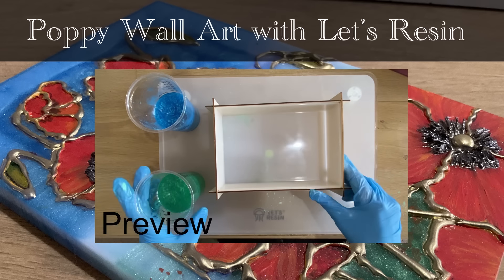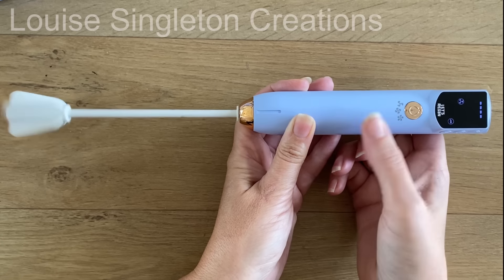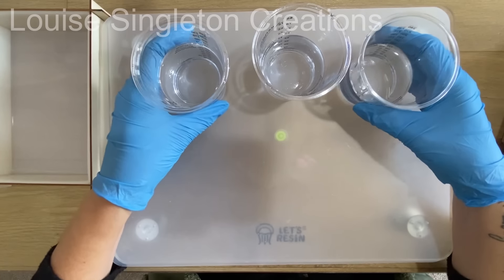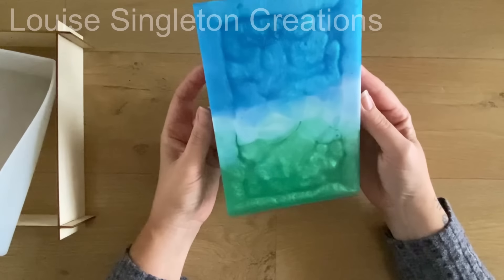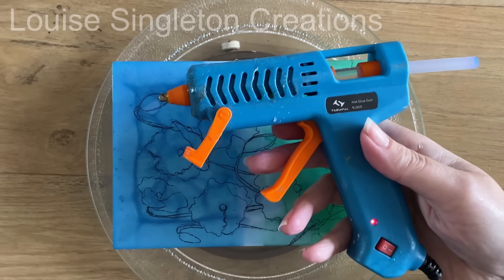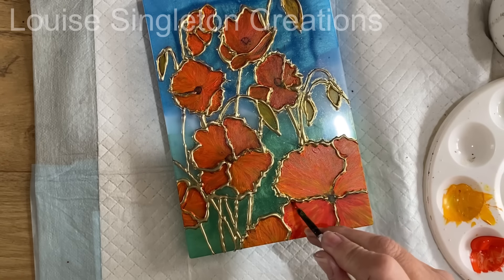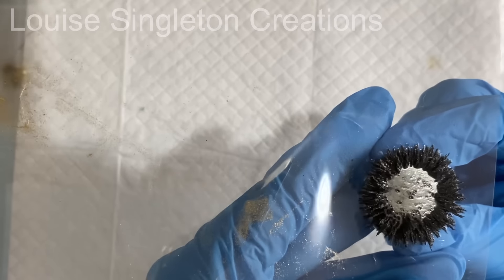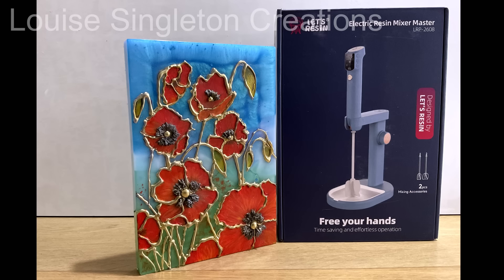EASY Poppy Wall Art with Let’s Resin PLUS I got a new mixer!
In Today’s video I use hot melt glue to creat beautiful poppies on a resin base using lots of materials from Let’s Resin. This really is very easy and the results are unique and so beautiful too.

➡️Epoxy Resin
➡️Rectangle Mould Set
➡️Ocean White Pigment
➡️UV Resin
➡️UV Lamp
➡️Resin Mixer (without the stand)

Amazon (links to my storefront lists)